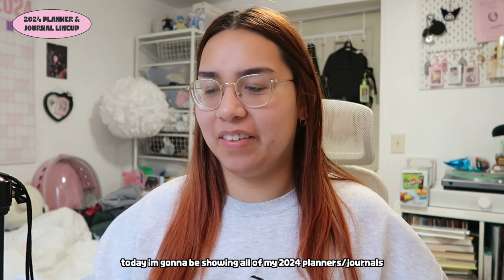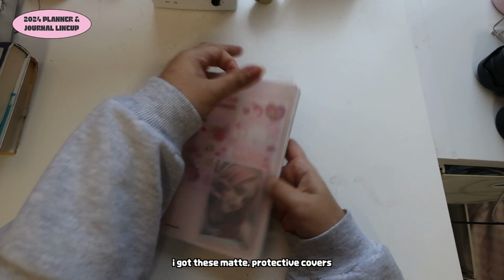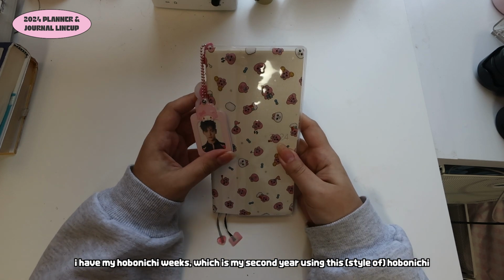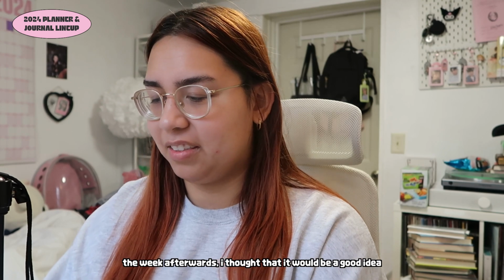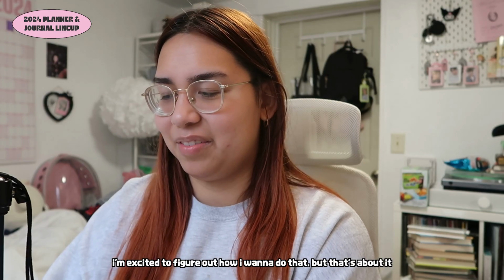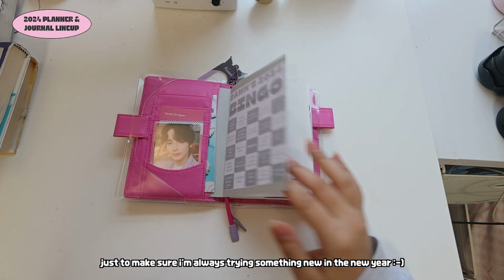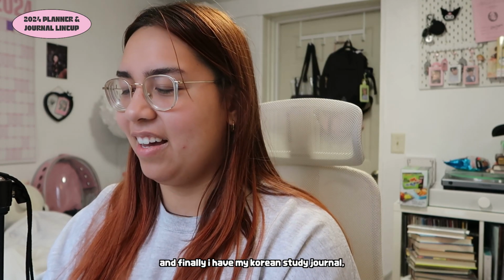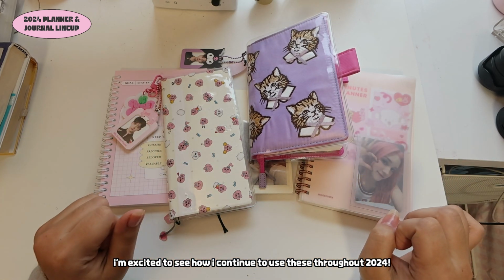2024 PLANNER + JOURNAL LINEUP ✩ motemote study planner, hobonichi techo, weeks + more!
it's time to share my planners/journals for the year!! i can't wait to fill them up throughout 2024 :D

ITEMS MENTIONED:
MOTEMOTE 10 minutes planner
pink aesthetic study planner
hobonichi weeks
hobonichi techo

ABOUT ₊˙♡﹗
hi my name is dawn! i'm based in oregon, usa and i like to film videos about kpop, studying, journaling, my daily life and more!
age: 22
ethnicity: filipino and white
camera: iphone 13 pro, canon powershot g7x mark ii, canon powershot v10
editing program: premiere pro (editor), vn editor (mobile editor), photoshop (thumbnails), procreate (thumbnails)